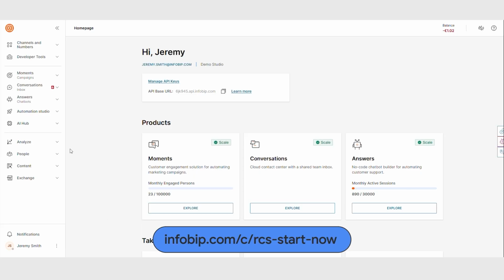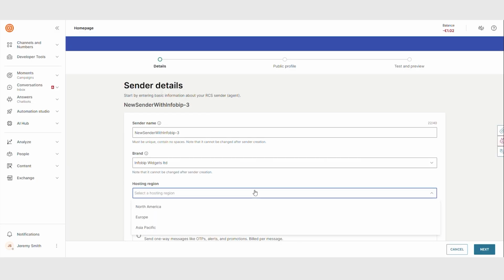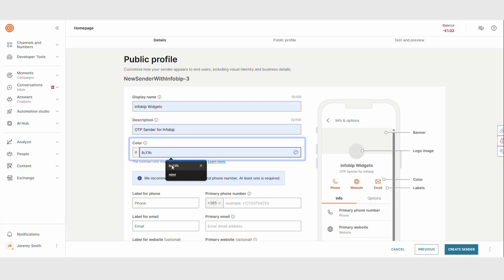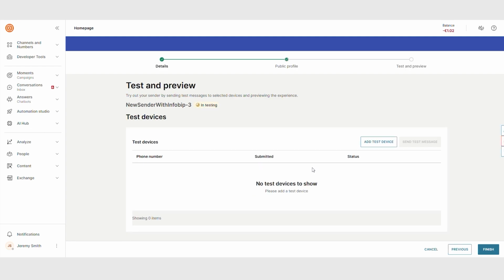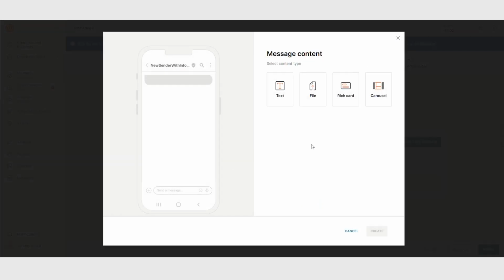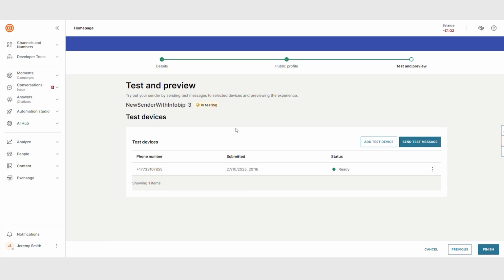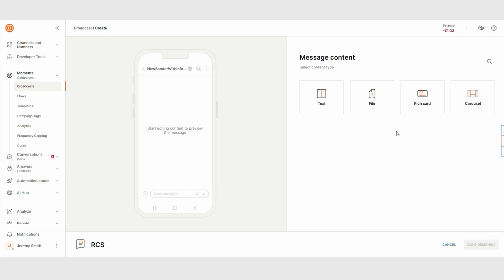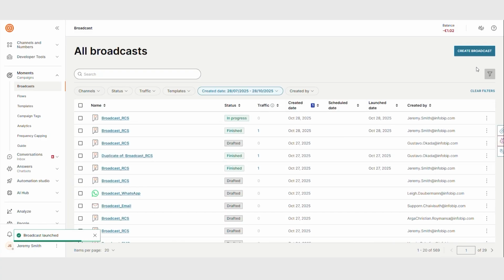Send your first RCS for Business message with Infobip in minutes